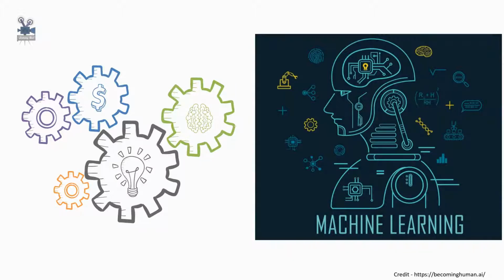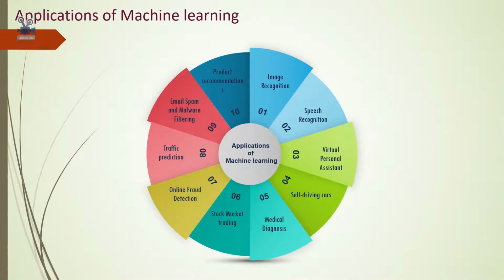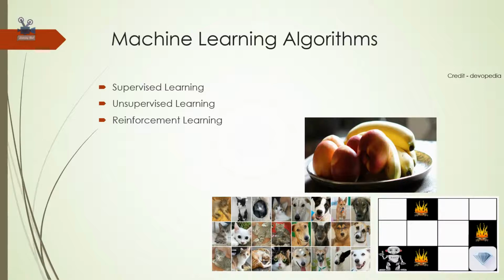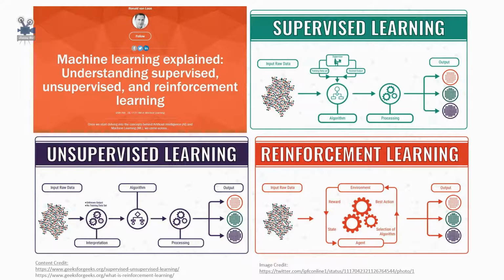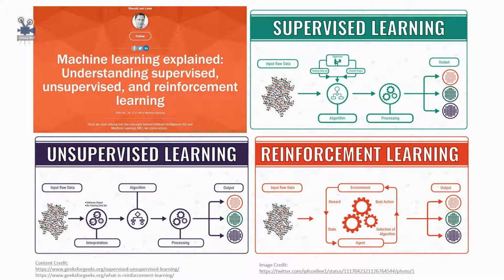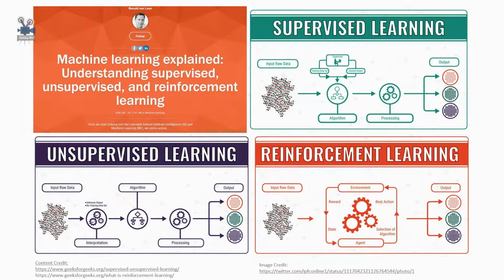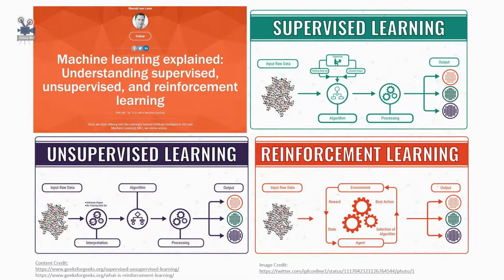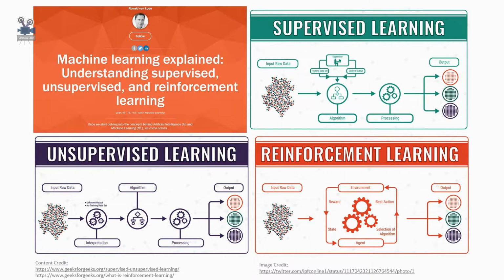1. Introduction to Machine Learning